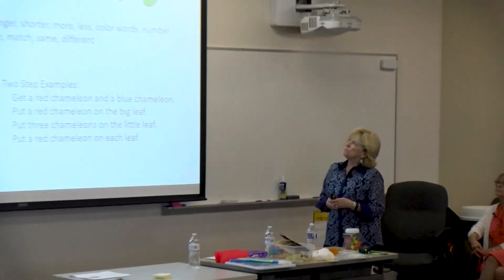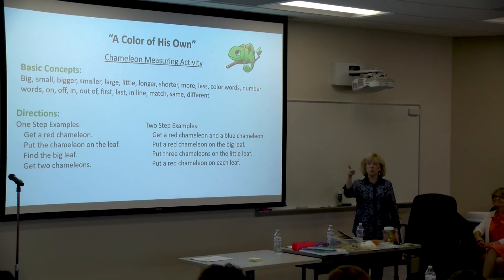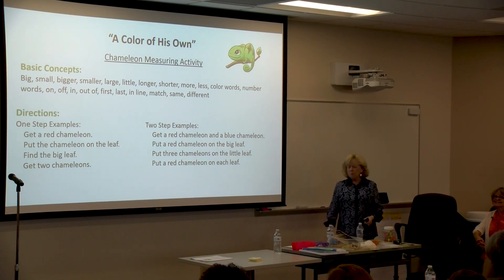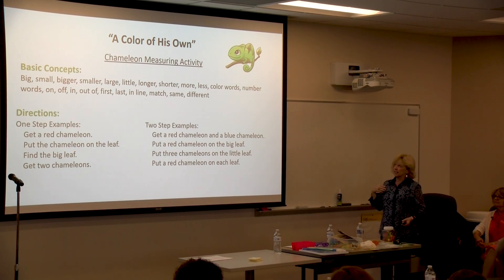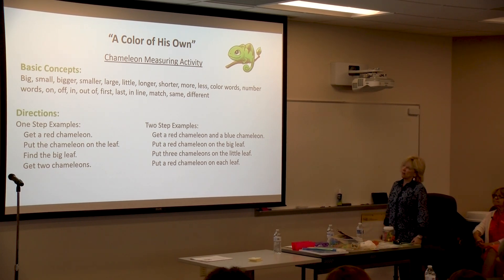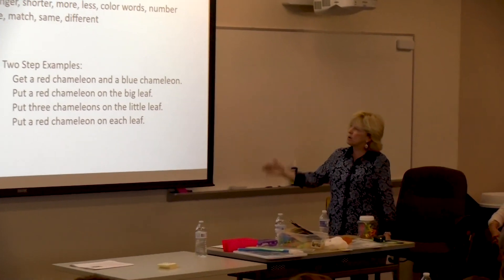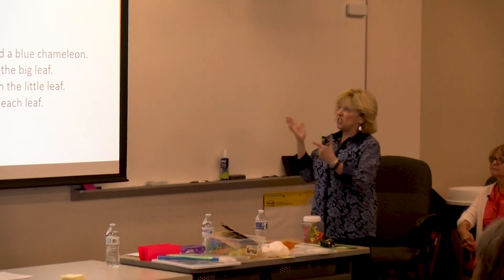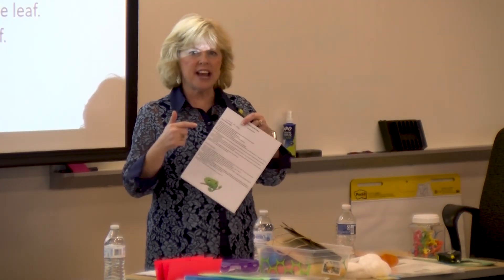Chameleon Measuring Activity- Part 5